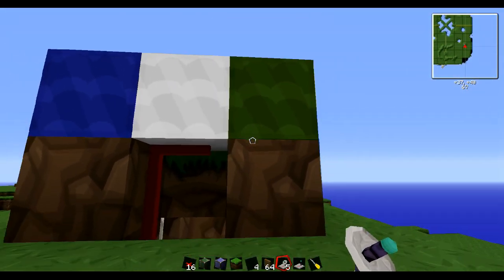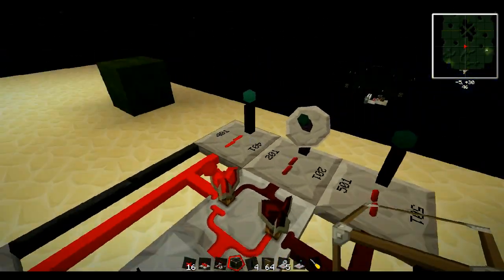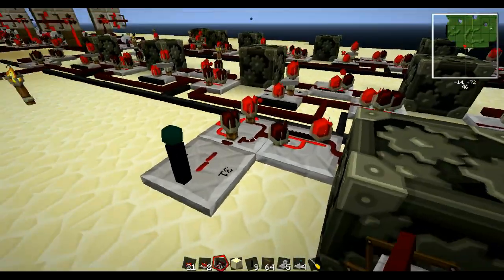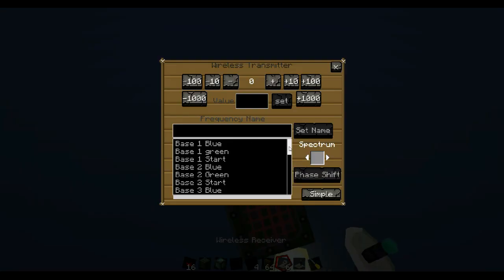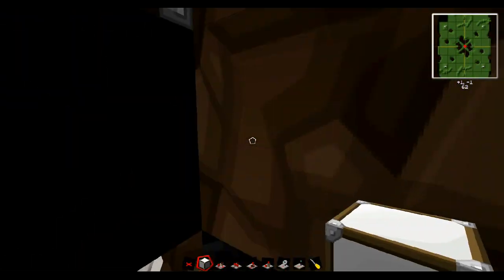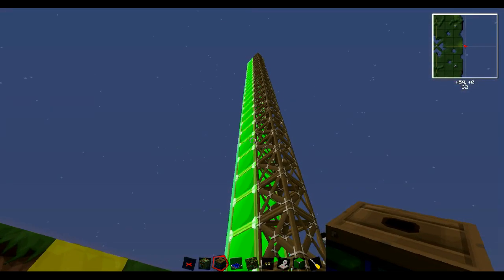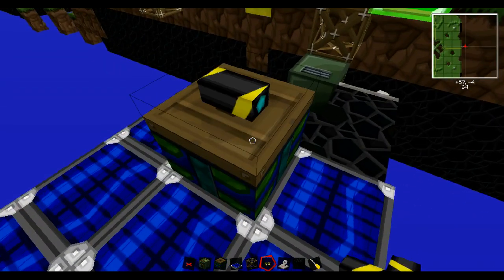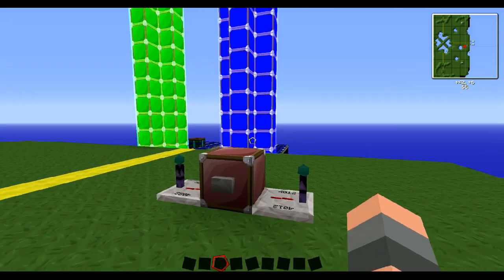Let's Build FTB Battleground Episode 4: Informative Lighting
This episode I work on some lighting for my Feed the Beast Battleground map. We put in lights to show base control, score, and for the flag as well.
Post your feedback.